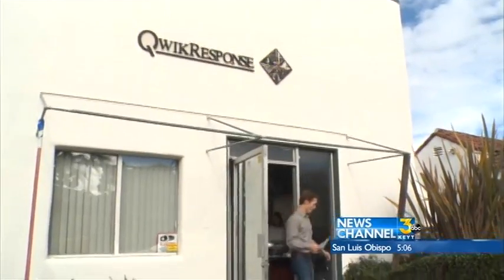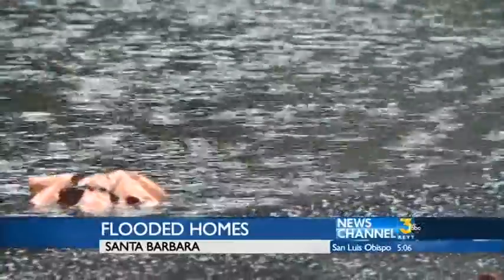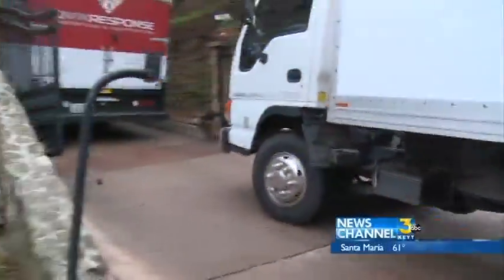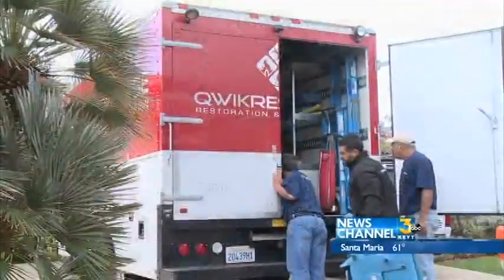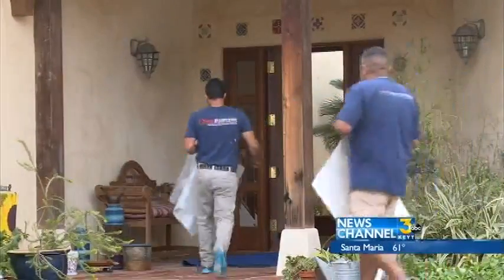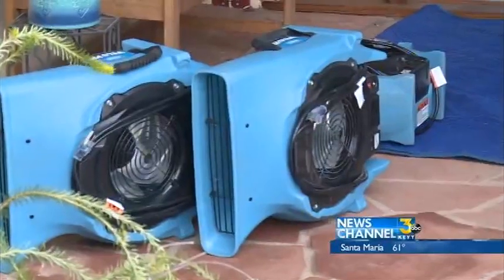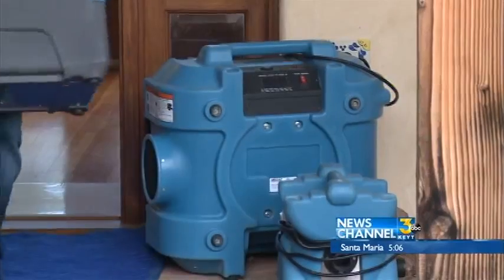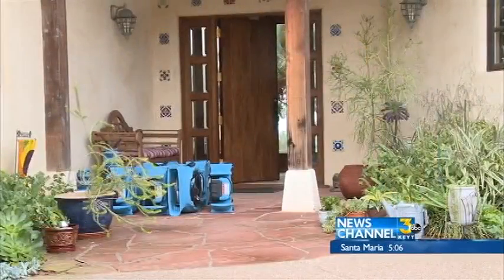Flood Repair Businesses Inundated With Calls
Local flood repair businesses are getting swamped with calls for help after Thursday night's big storm.